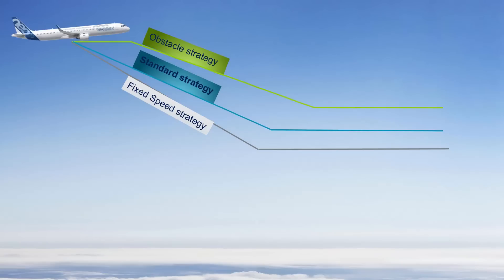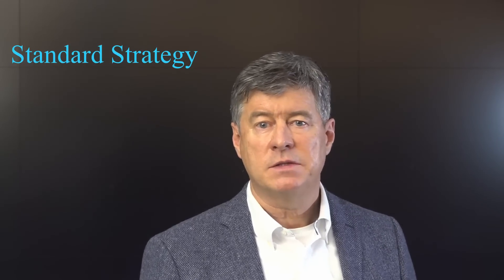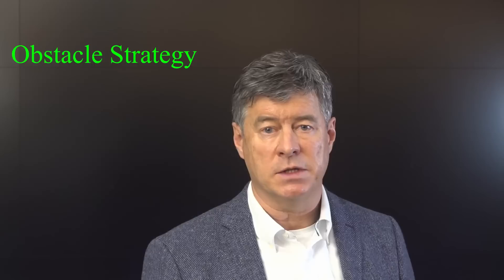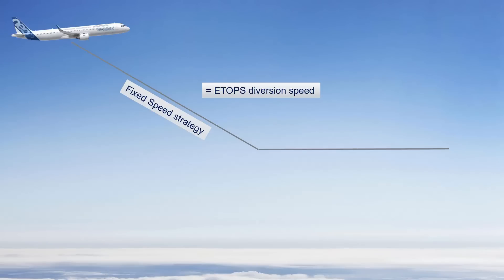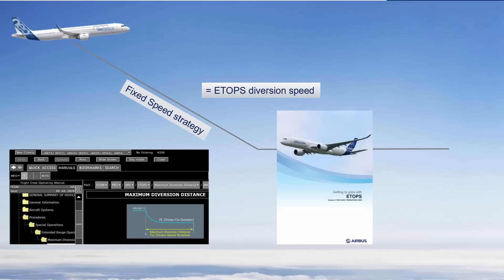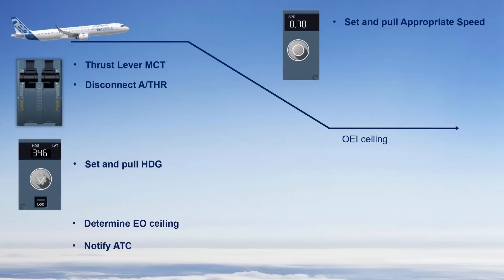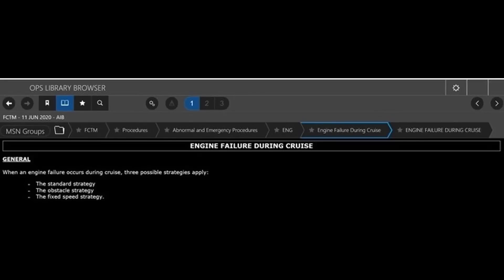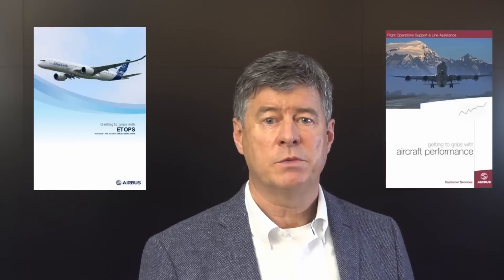Airbus A320 Strategy in Case of ENG FAIL IN CRUISE